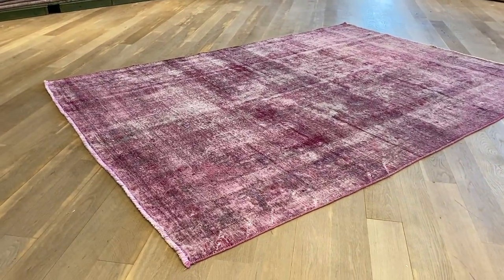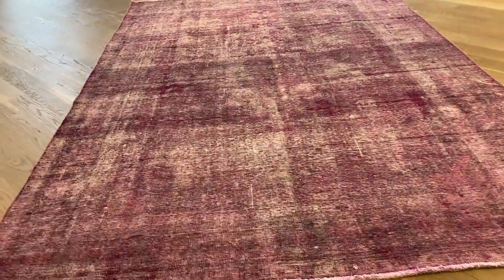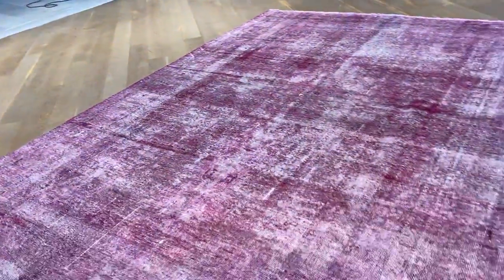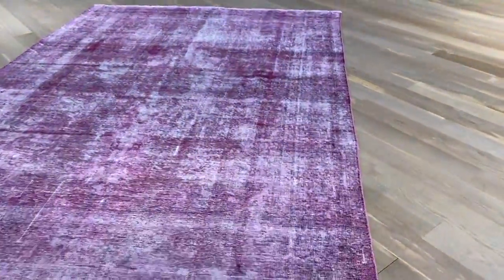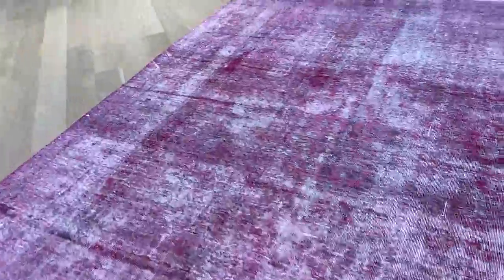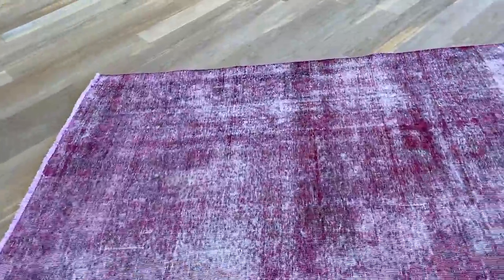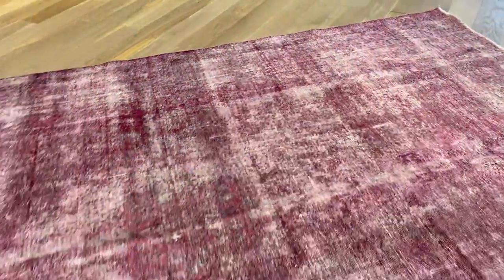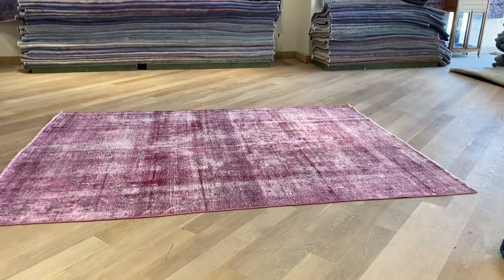vintage carpet 21007